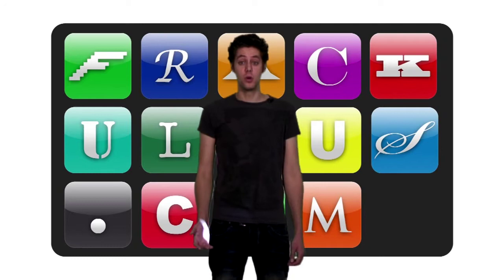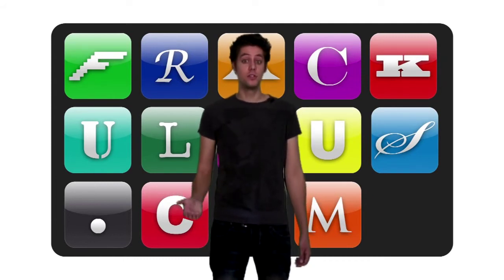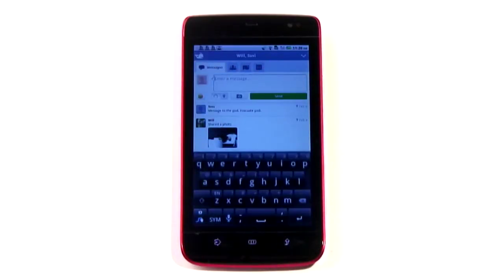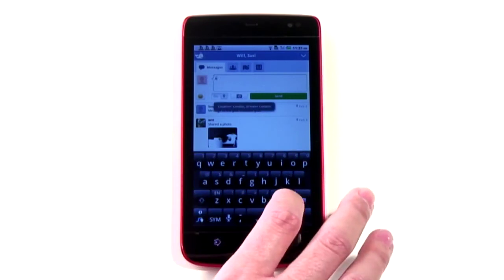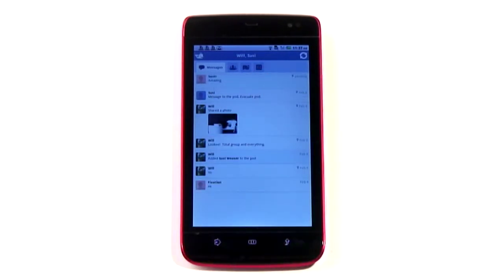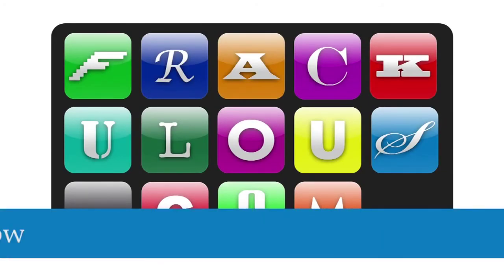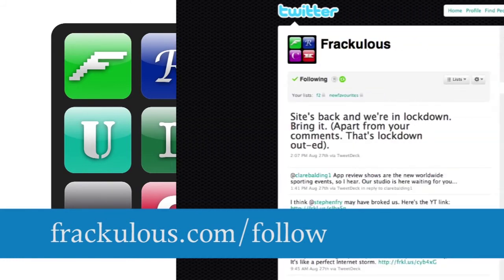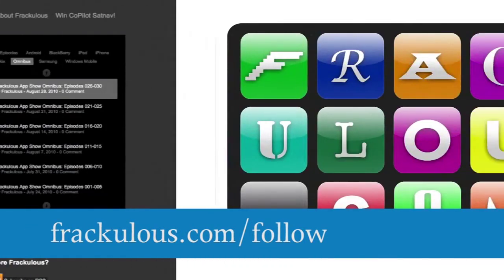Beluga - Android App Review - Frackulous 144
Beluga is like Blackberry Messenger for your non-Blackberry phone. Never again pay for a text message to your friends and family.